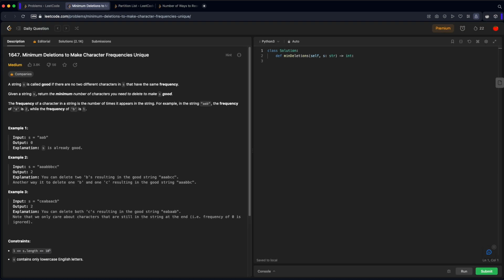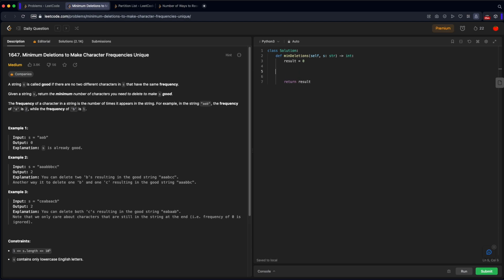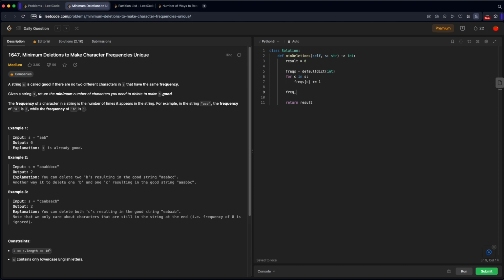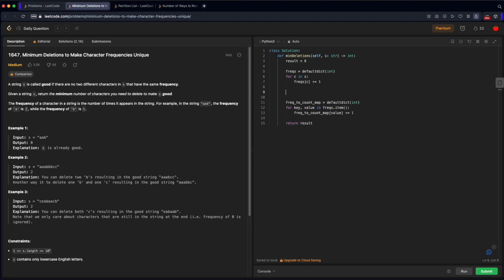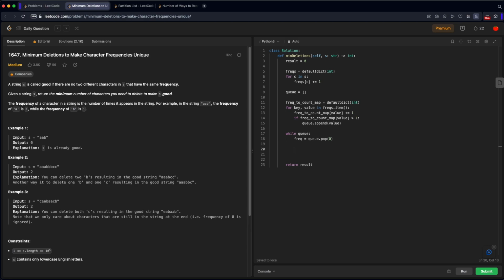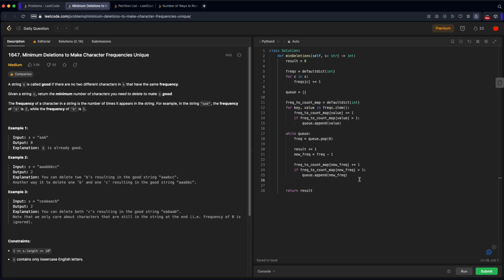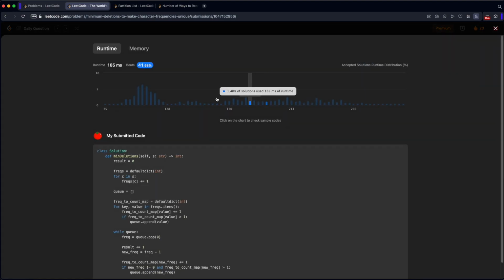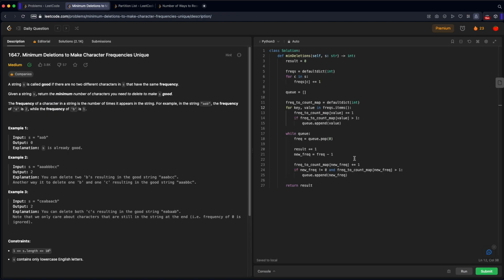Pomodoro Joe - LeetCode 1647 - med -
LeetCode - 1647. Minimum Deletions to Make Character Frequencies Unique